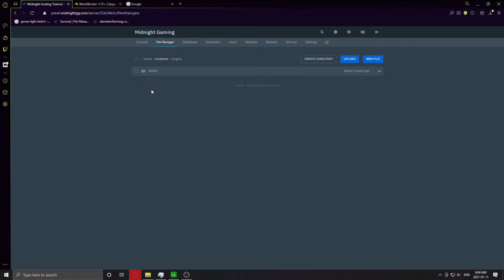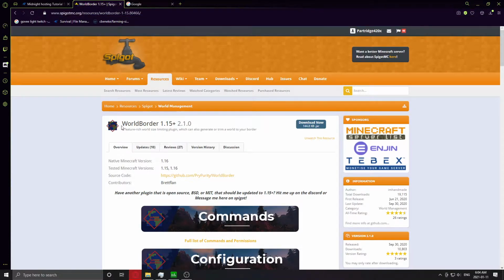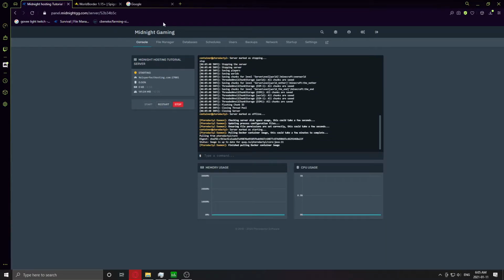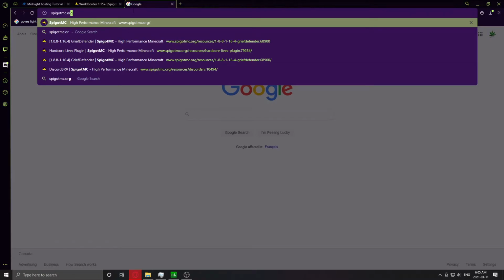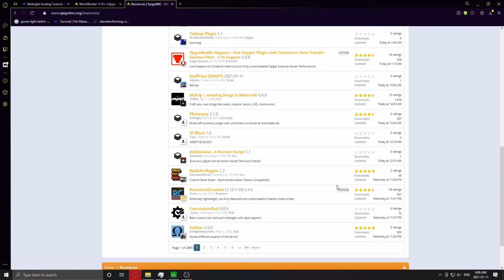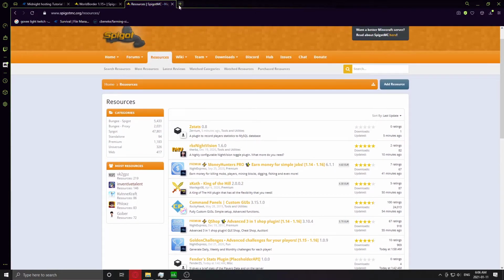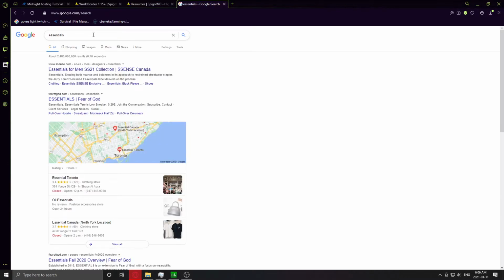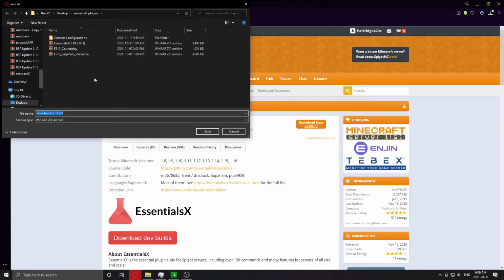M.H.S Tutorial: Installing a plugin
Tutorial for how to Install a Plugin for my new hosting service
If you are interested in a server, Please have a look at our
First-Take